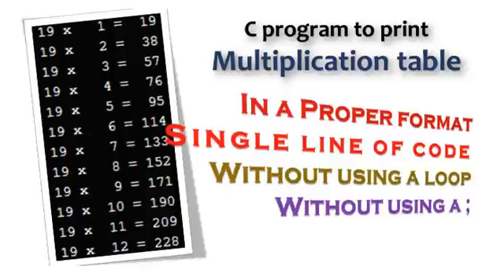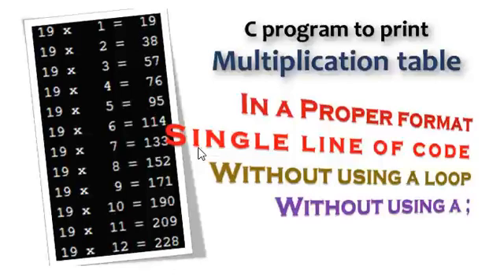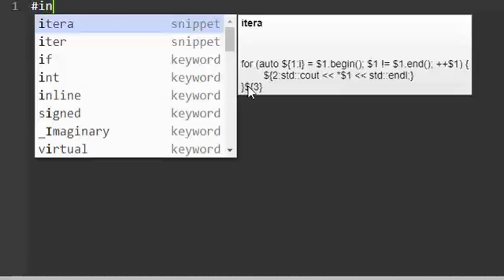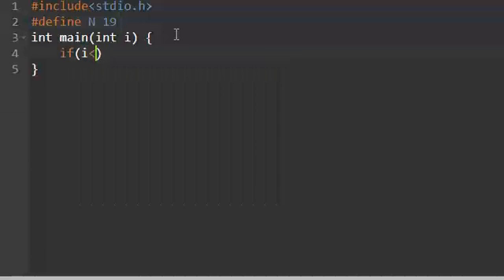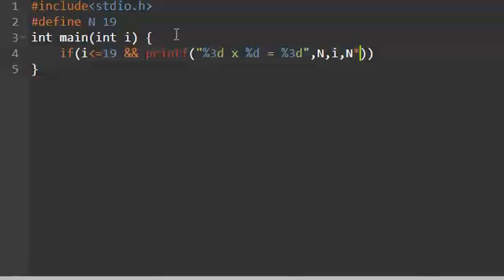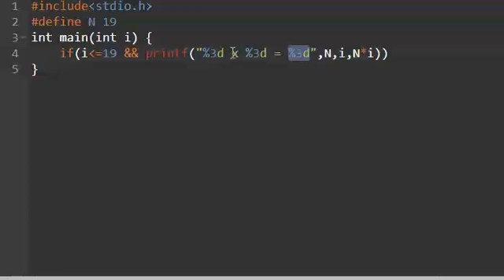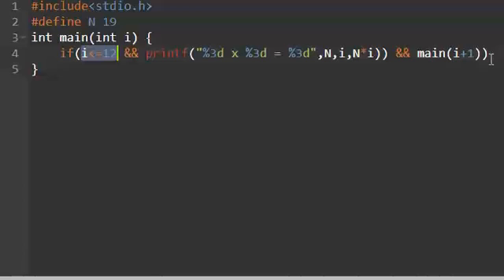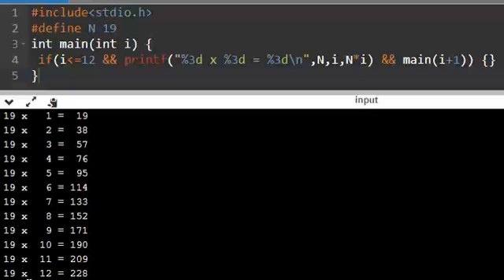How to write a C program to print Multiplication Table in a single line of code | Tips & Tricks